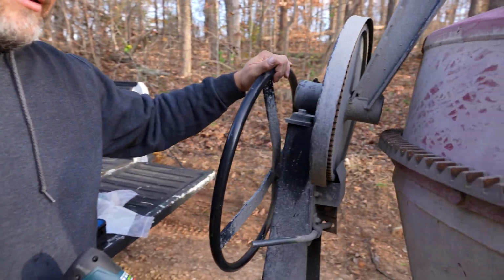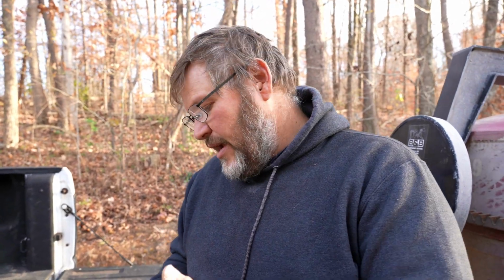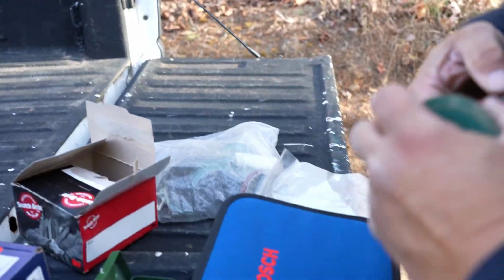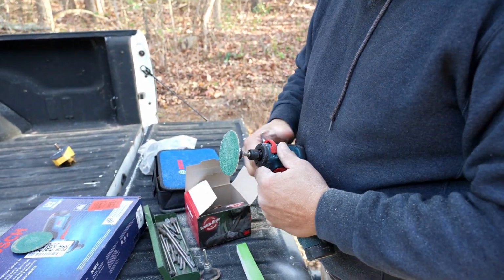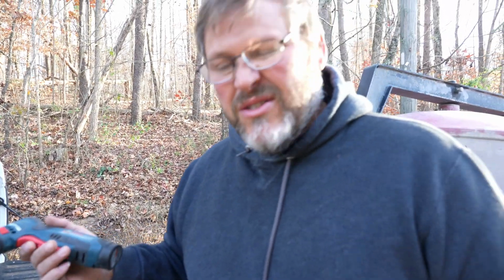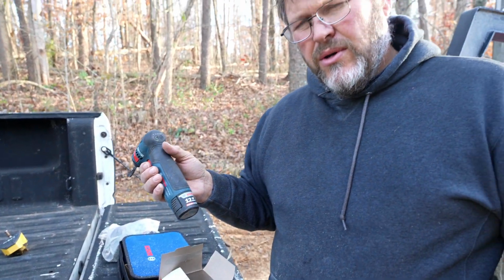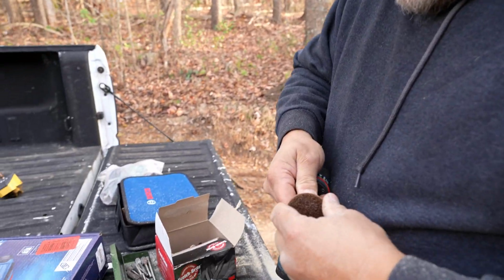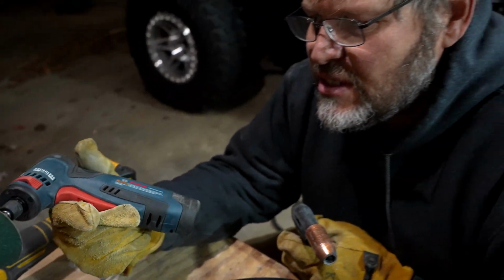Bosch 12v right angle GWG12V-20S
This is one of my favorite tools and now I have it in cordless. This Bosch 12v right angle sander/grinder is perfect for a carpenter or an automotive tech.